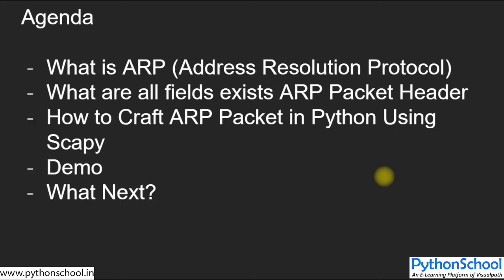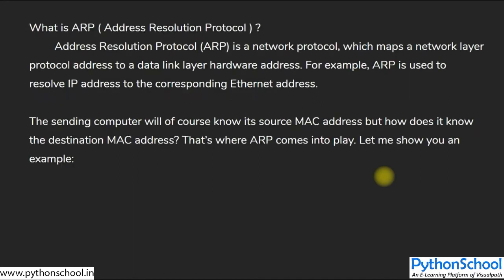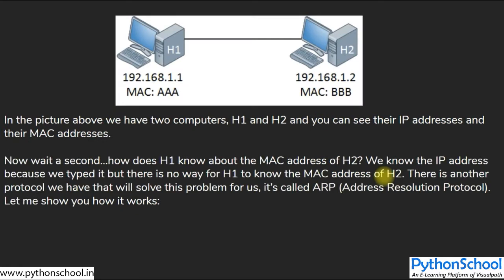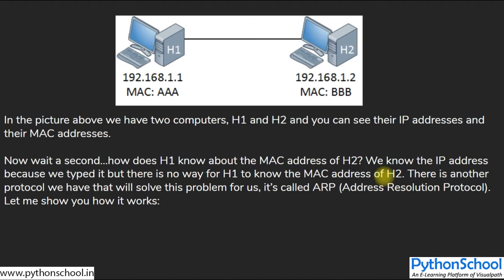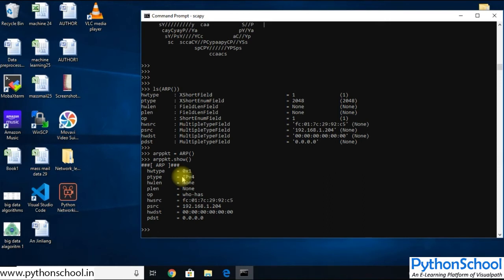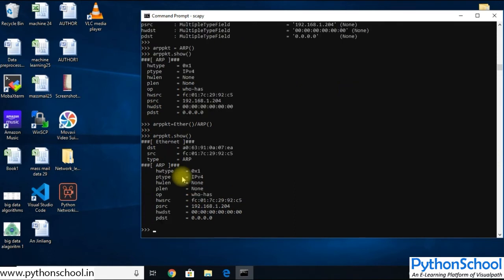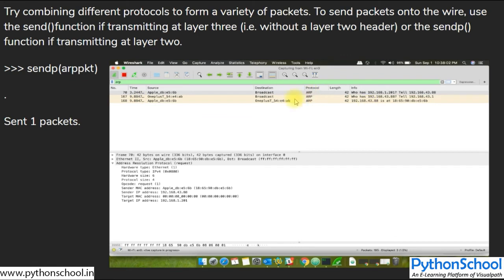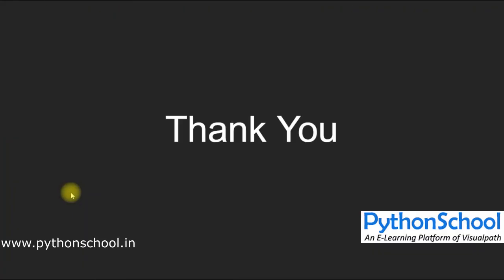ARP Packet Crafting in Python | Python Networking Tutorials for Beginners | Visualpath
In lesson 1, we are going to discuss ARP Packet Crafting.